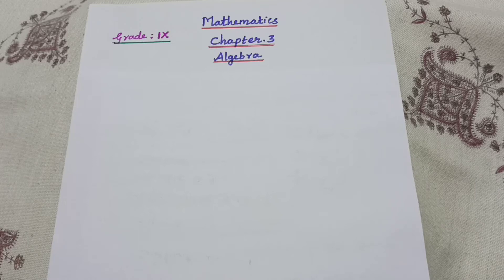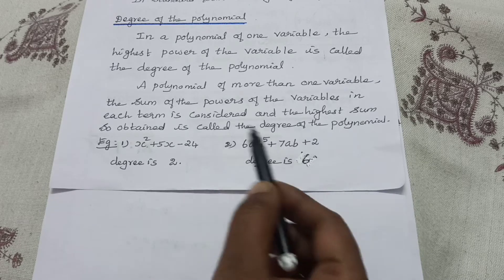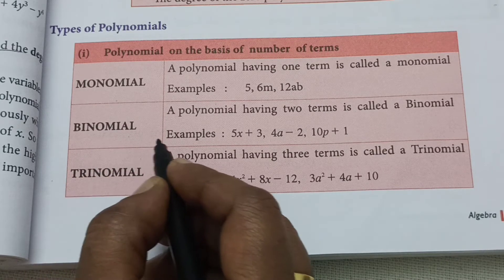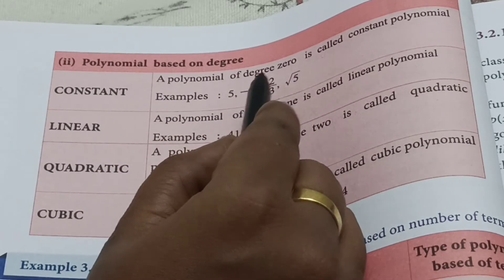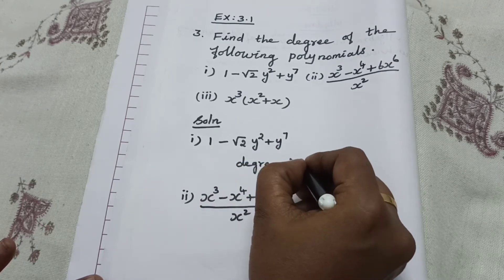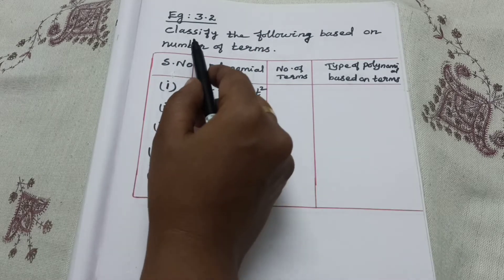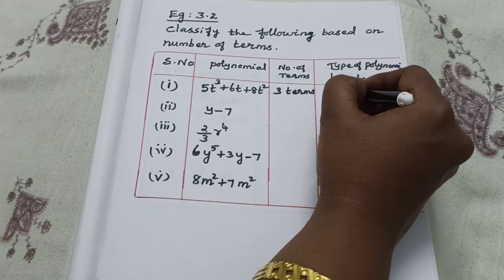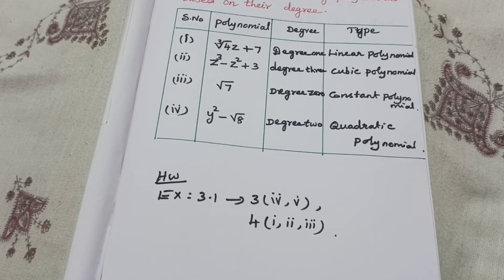GRADE 9 MATHS (ALGEBRA) 12 10 2020, 9.00AM